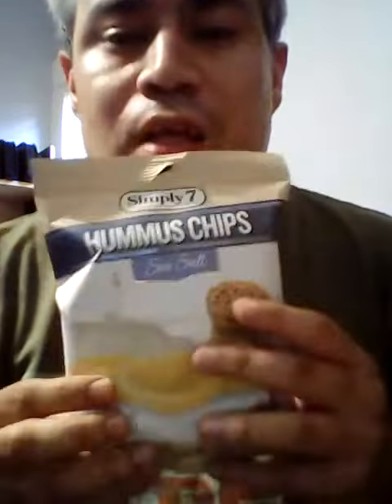Jesse Tries Simply 7 Hummus Chips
Jesse gets simple as he tries this brand of chips.